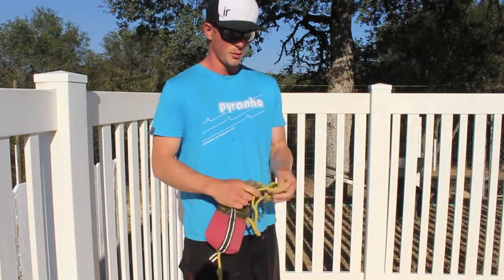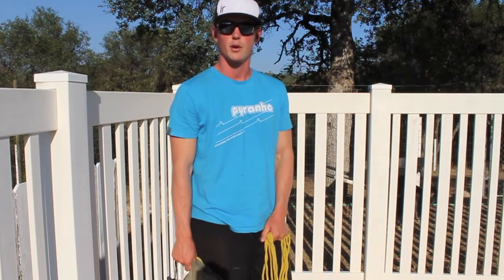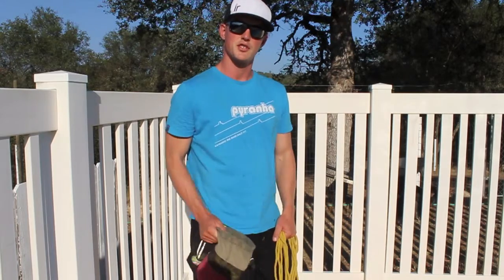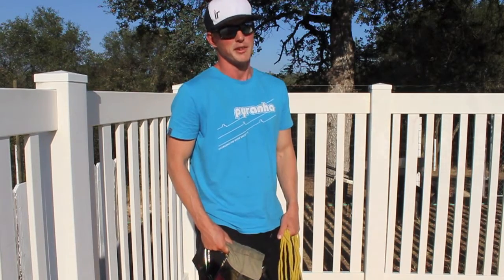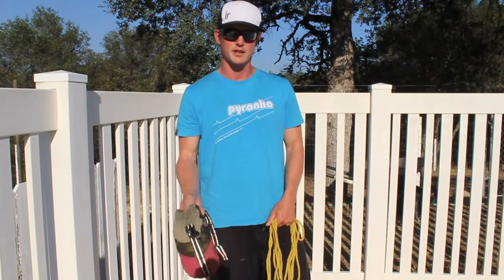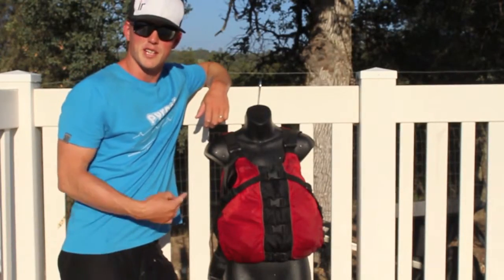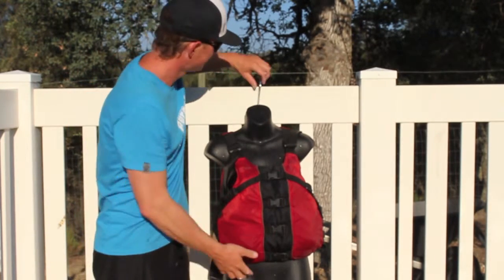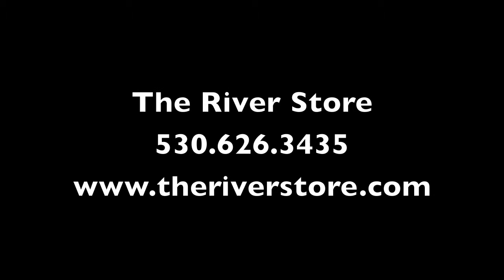Throw Rope Techniques and Practice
The throw rope is the primary piece of rescue equipment that every paddler carries, but if you never take it out of the bag and practice with it how can you be sure it will work when you need it?